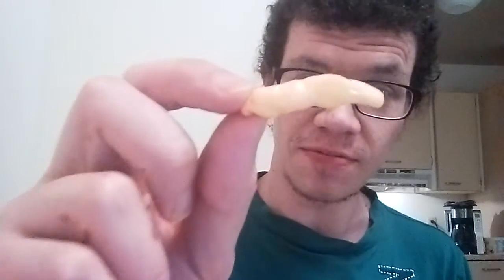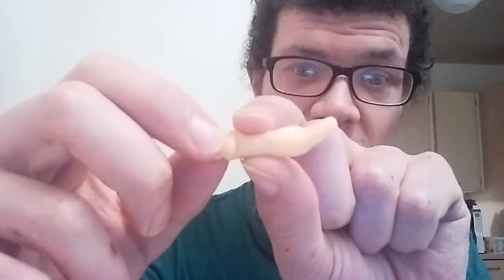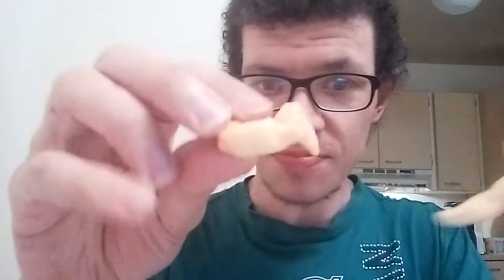Crazy Mike D - Pod Review - Peach Wasp